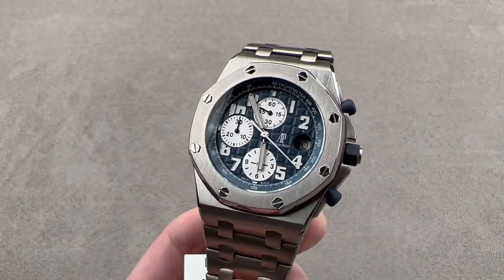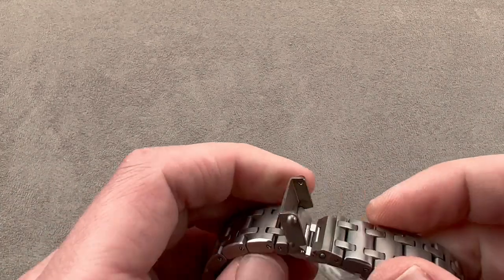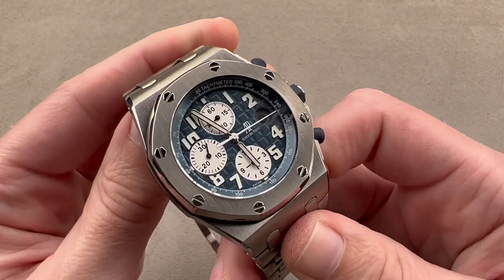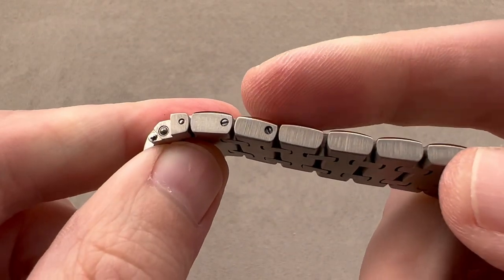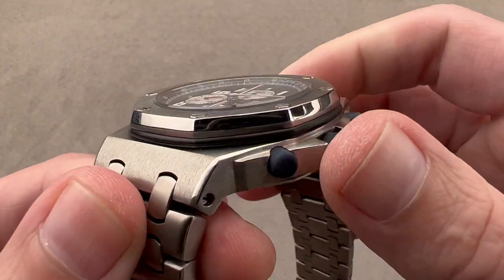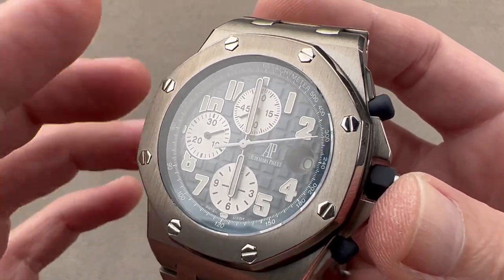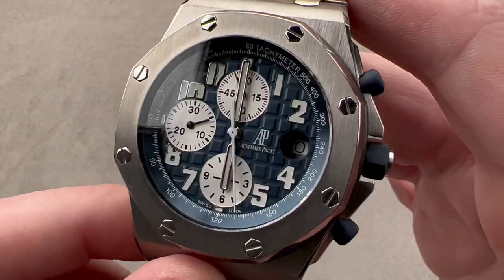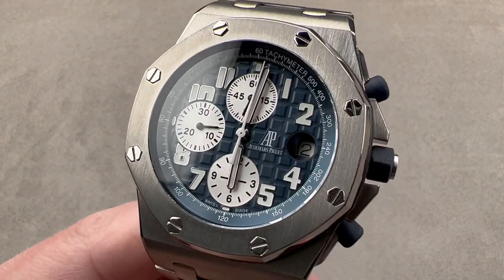Audemars Piguet Royal Oak Offshore Chronograph 25721TI.OO.1000TI.04 Audemars Piguet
SKU: 4799318

The Audemars Piguet Royal Oak Offshore Chronograph 25721TI.OO.1000TI.04 is encased in 42mm of titanium surrounding a blue mega tapisserie dial on a titanium. Features of this Audemars Piguet Royal Oak Offshore Chronograph include hours, minutes, small seconds, date and chronograph.

For complete details, watch the full Audemars Piguet Royal Oak Offshore Chronograph review.